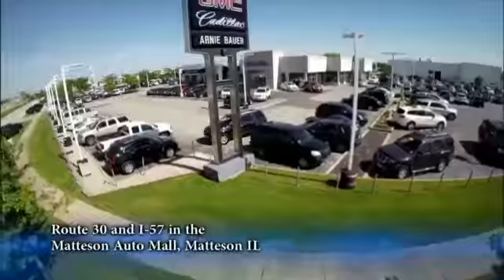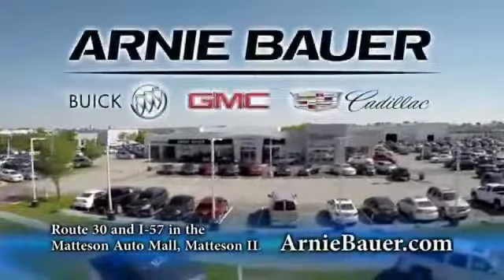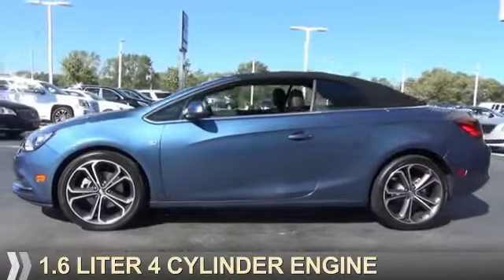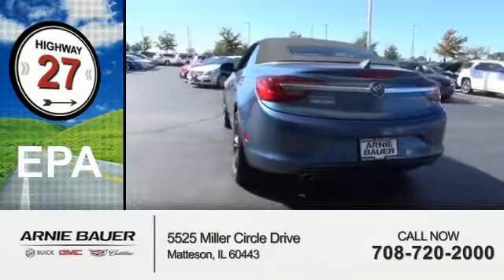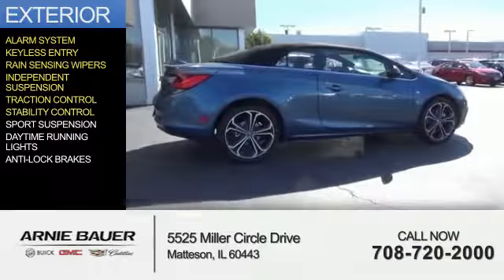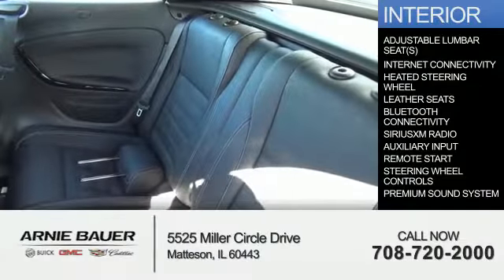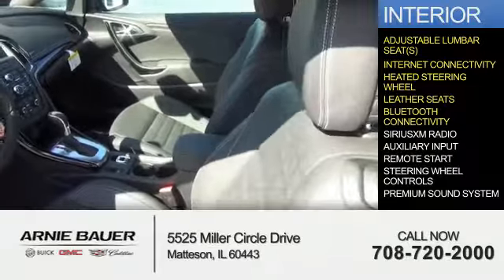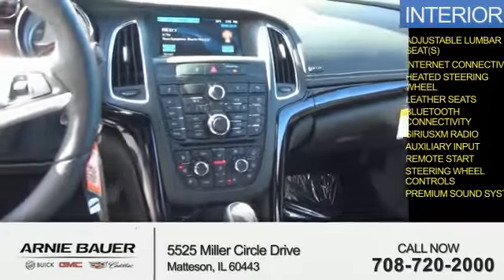2016 Buick Cascada B60396 - Matteson IL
Year: 2016
Make: Buick
Model: Cascada
Trim: Premium
Engine: 1.6 liter 4 Cylindercylinder FWD
Transmission: 6-Speed Automatic
Color: Deep
Mileage: 65
Address:
5525 Miller Circle Drive
Matteson, IL 60443
VIN:W04WT3N53GG165141